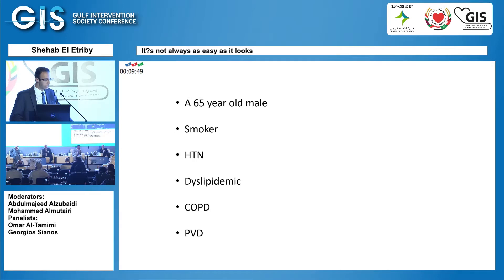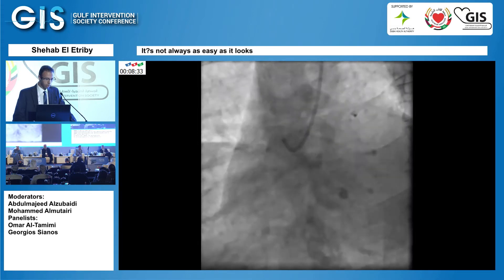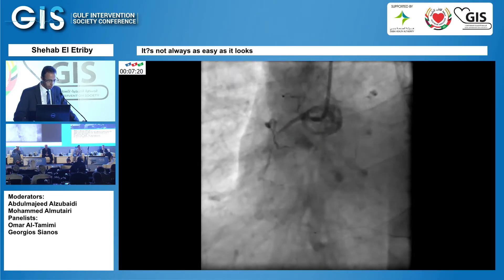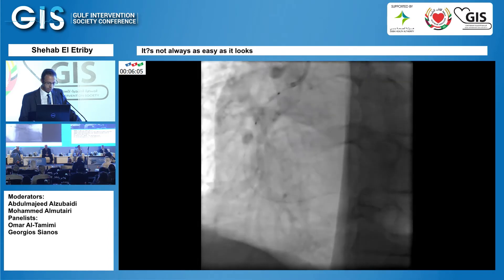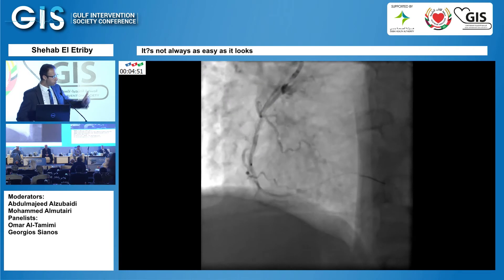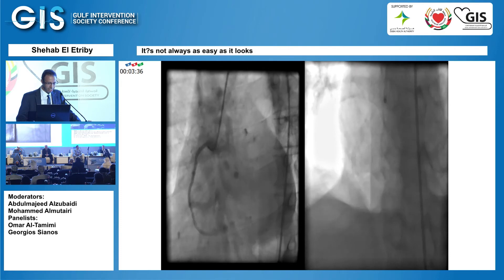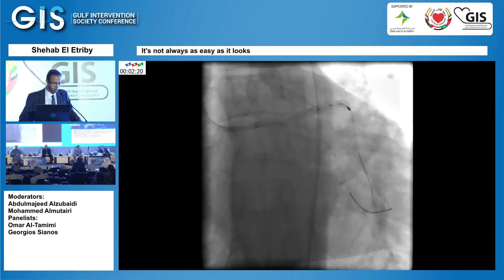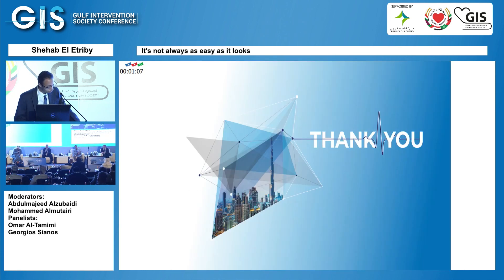15 Shehab El Etriby It’s not always as easy as it looks